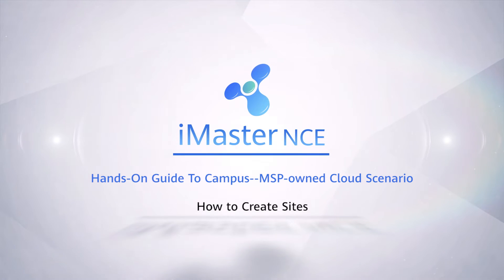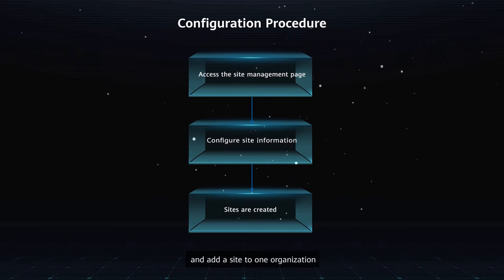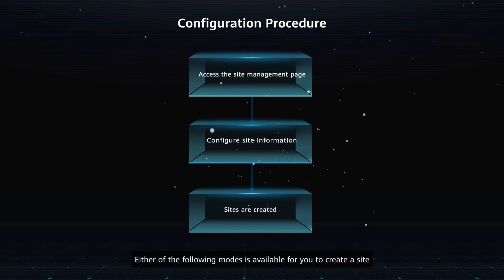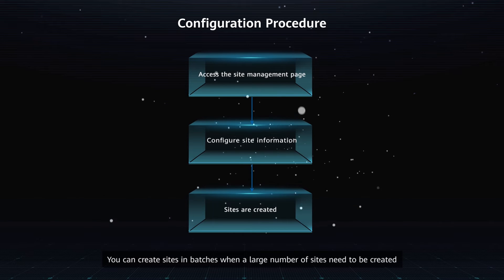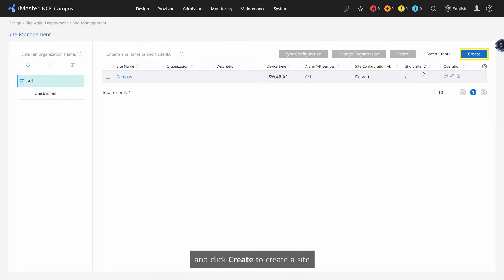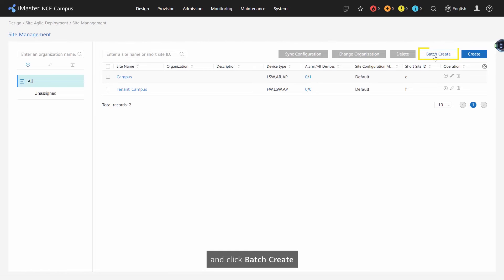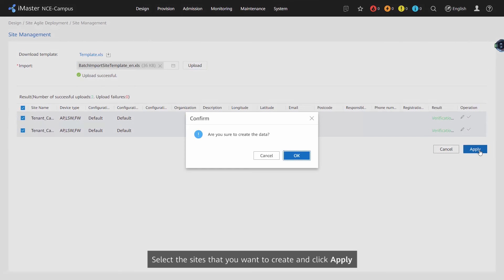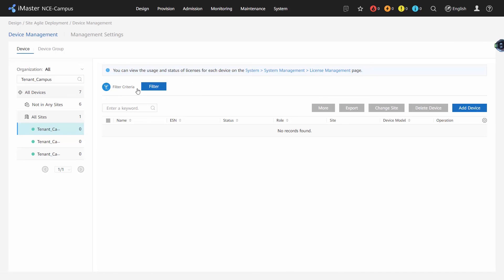How to Create Sites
You can create sites on iMaster NCE-Campus for unified O&M and management.